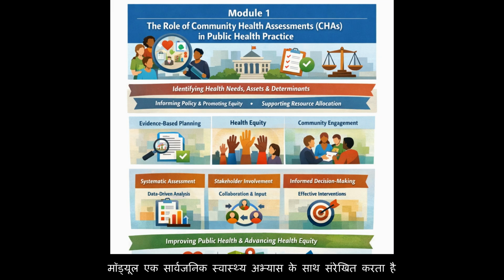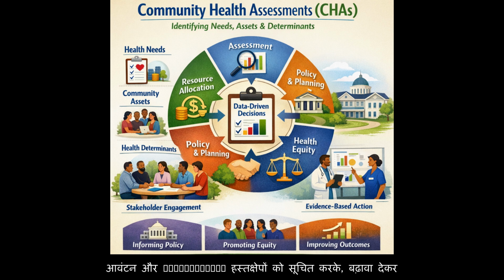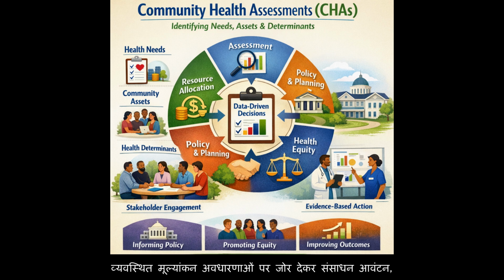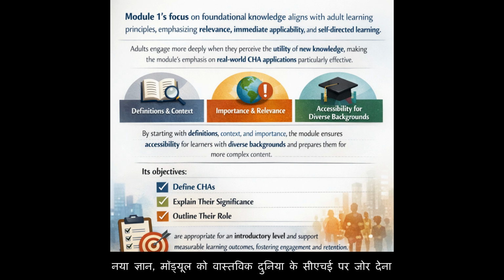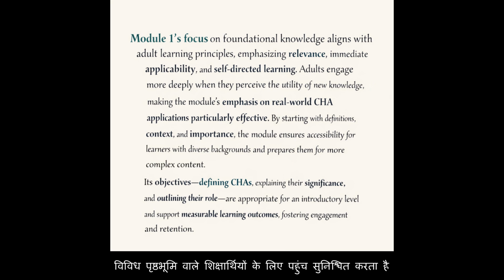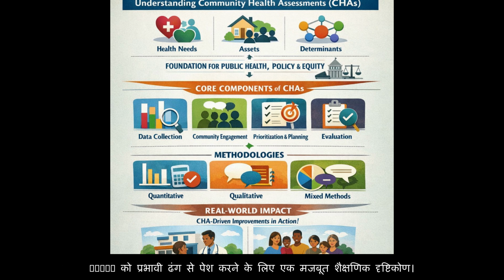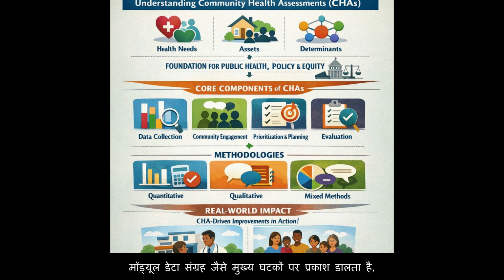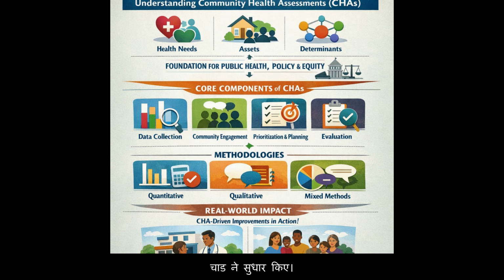Community Health Assessment Essentials: Start Here!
This video introduces Module 1 on Community Health Assessments (CHAs), emphasizing their foundational role in public health. We explore core components and methodologies, highlighting their importance for building stronger communities and effective disease prevention. Understanding these aspects is crucial for health education and public policy development.